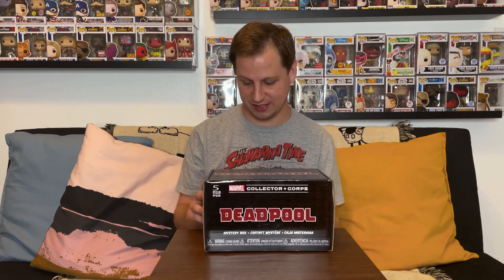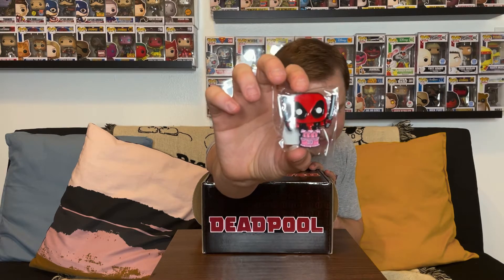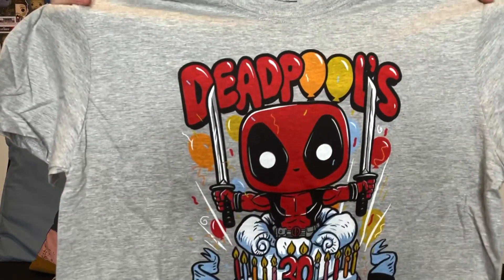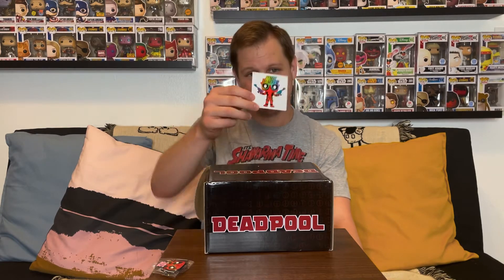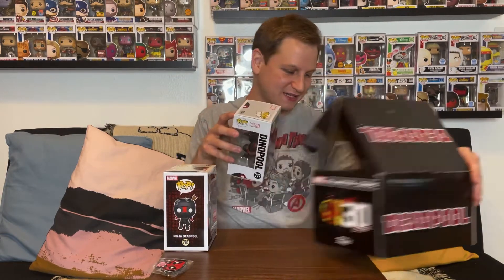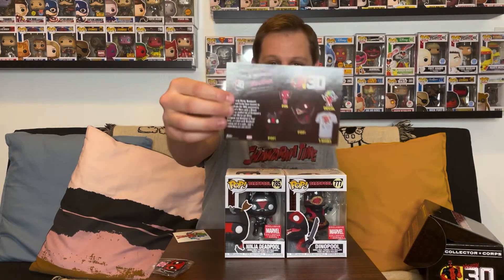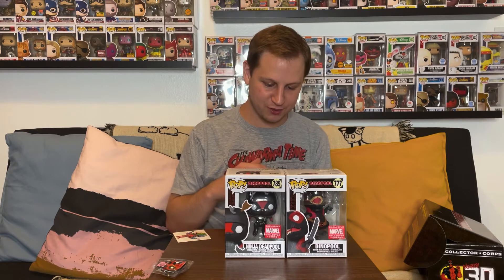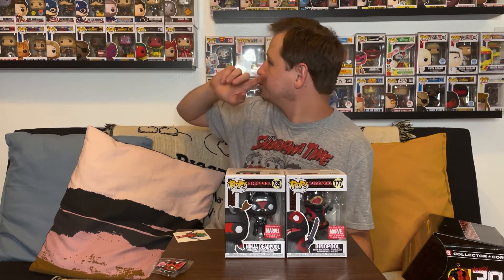Deadpool Nerdy Thirty Anniversary Marvel Collector Corps Funko Box Unboxing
We unbox the brand new Amazon Exclusive Marvel Collector Corps Box. The March 2021 theme was Deadpool’s Nerdy Thirty Anniversary!

Central Florida locals and lovers of all theme parks and adventures. We will bring you on our adventures and share what you need to know to make your own awesome adult adventure!